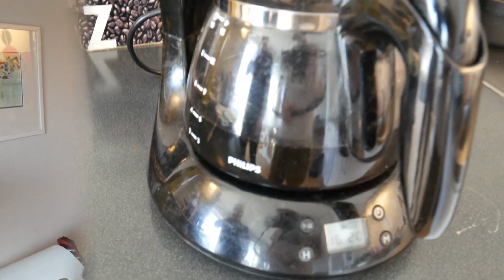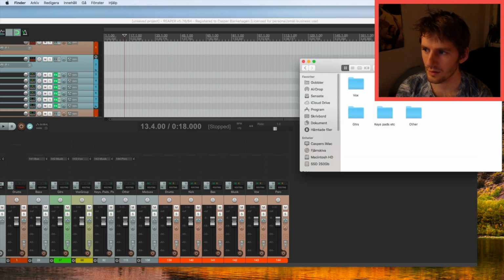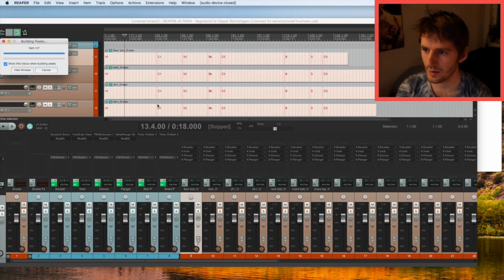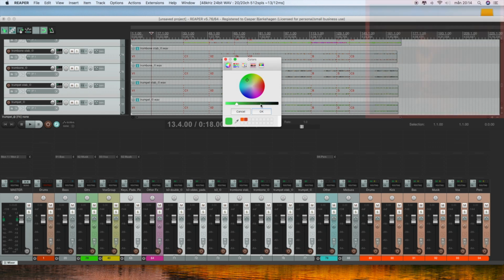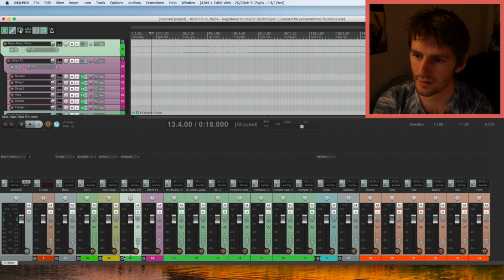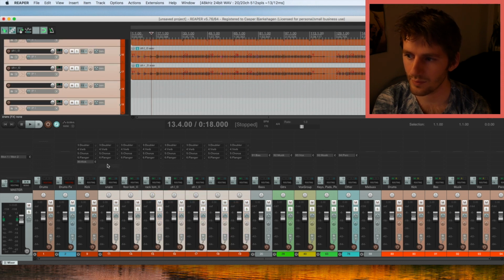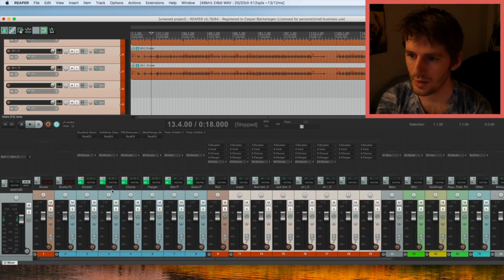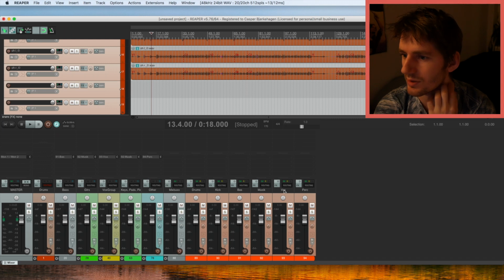Mixing a song from scratch (prepping) 1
The track I mixed is from Dueling Mixes
Song: "Show me love”
Artist: J & The Screaming Choir